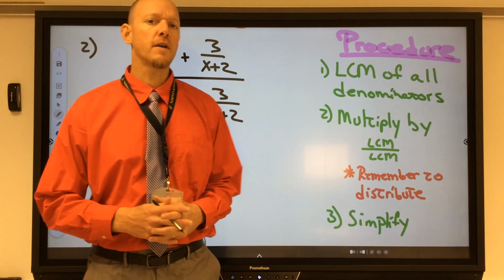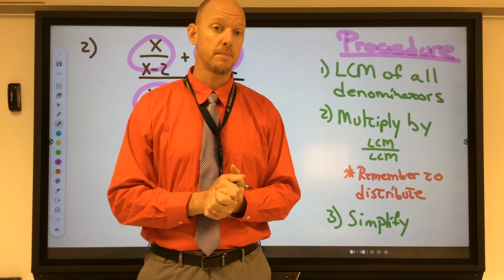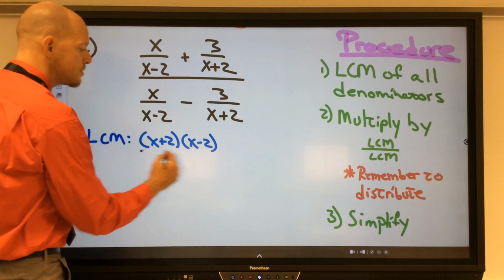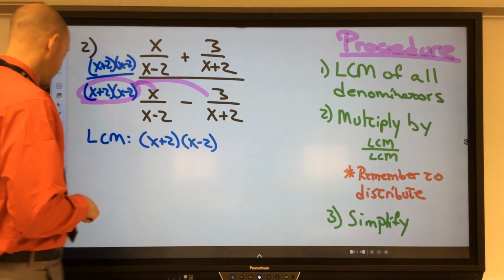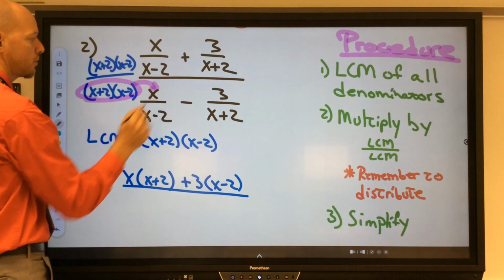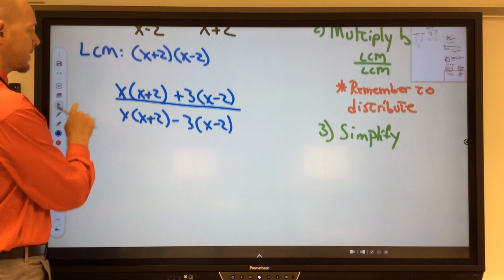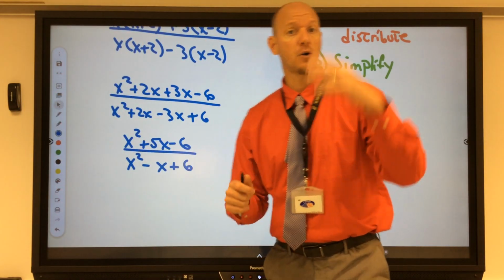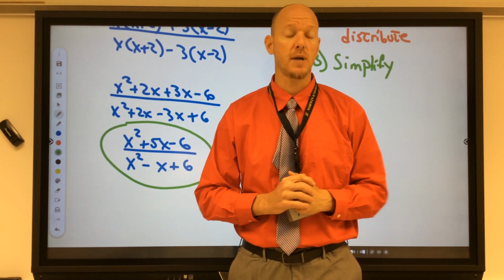7.2 part 2 Simplifying Complex Fractions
2nd of 2 videos discussing how to use the LCM to simplify complex fractions.